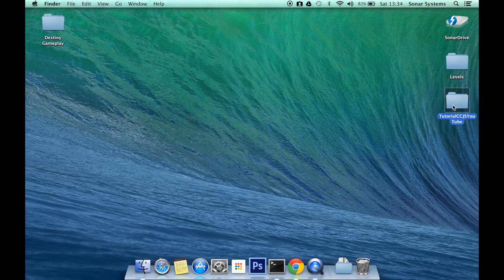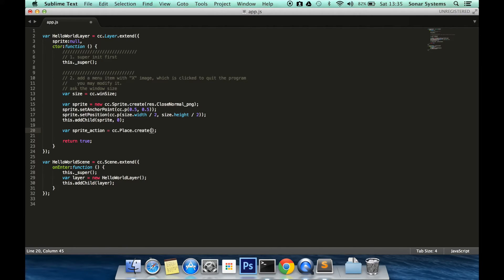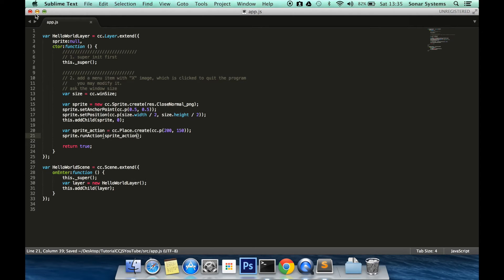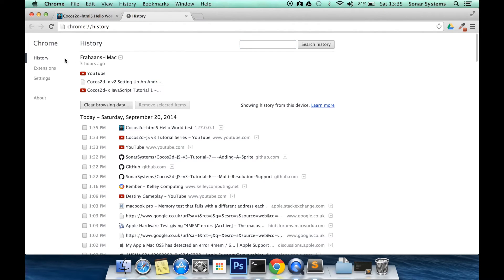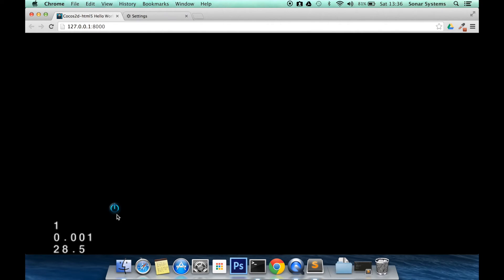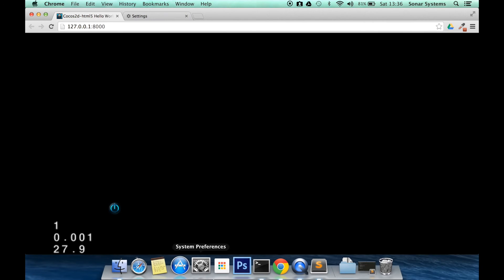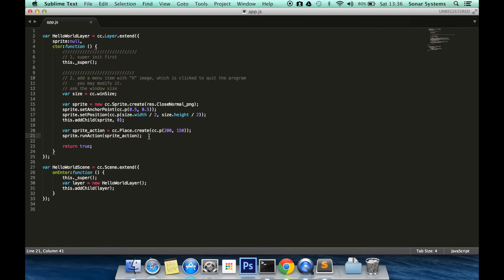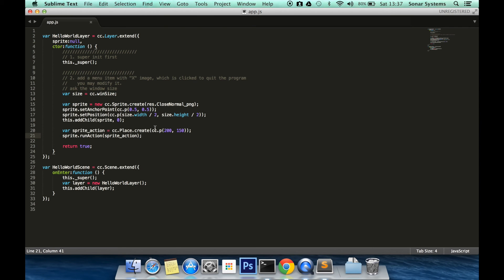Cocos2d-JS v3 Tutorial 14 - Positioning Using Place